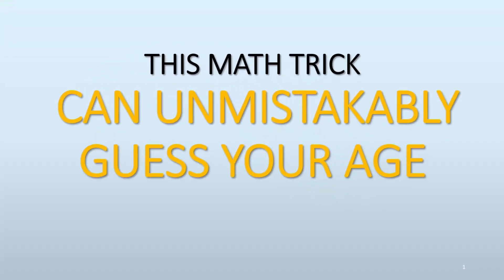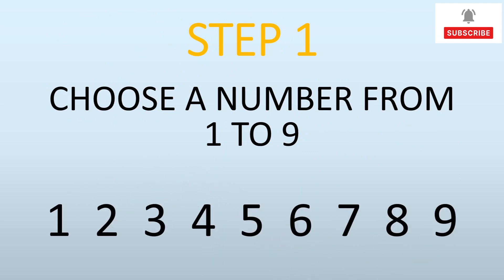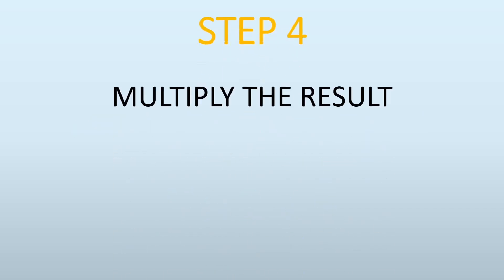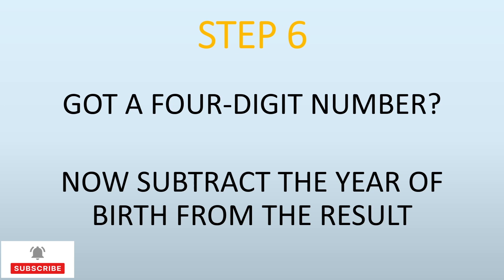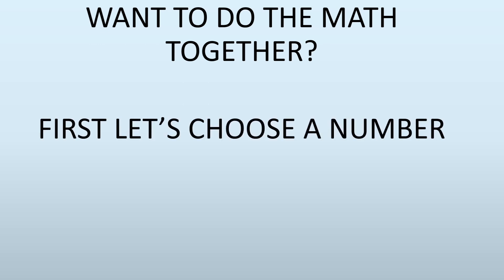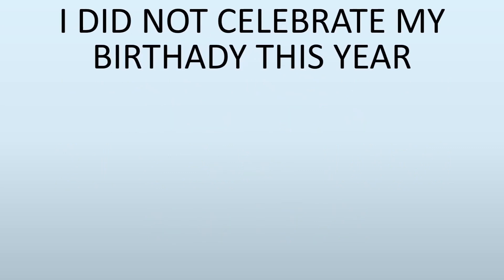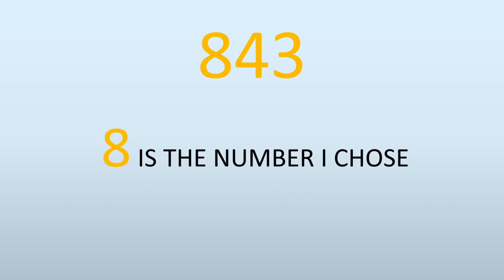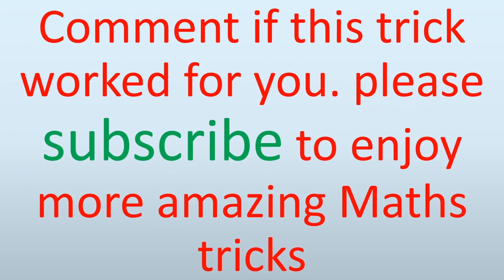GUESS AN AGE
Amazing Maths trick to guess anyone's age,